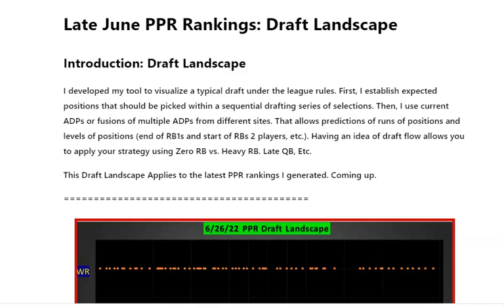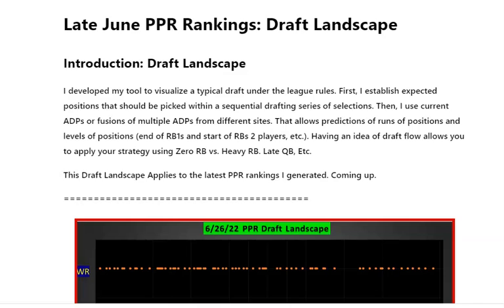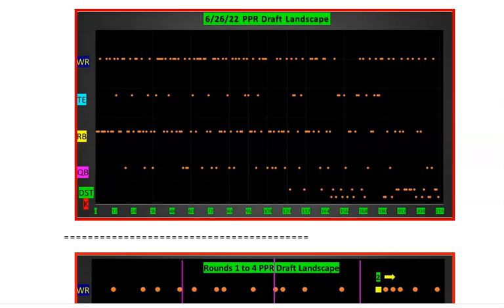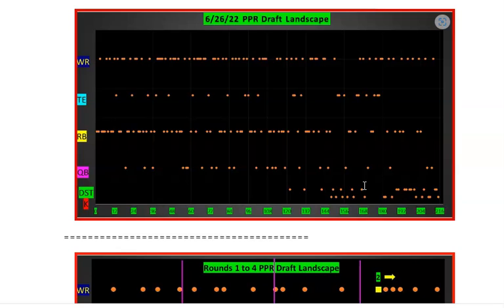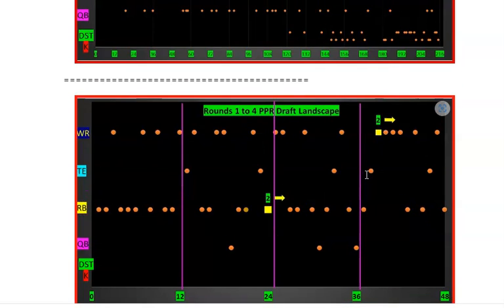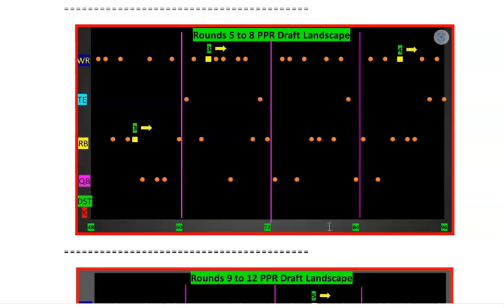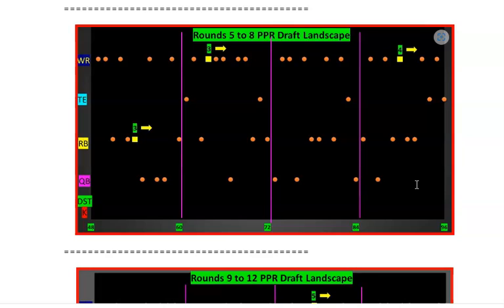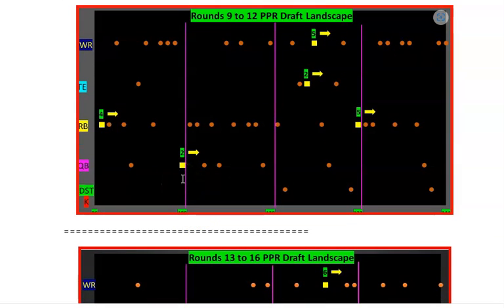Late June PPR Rankings Draft Landscape Discussion